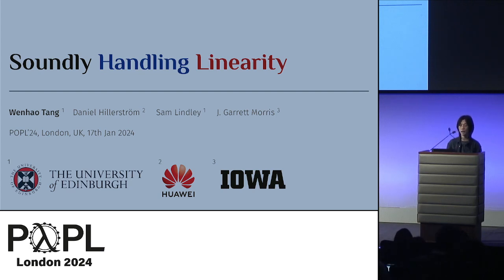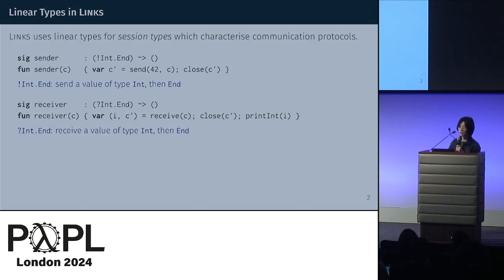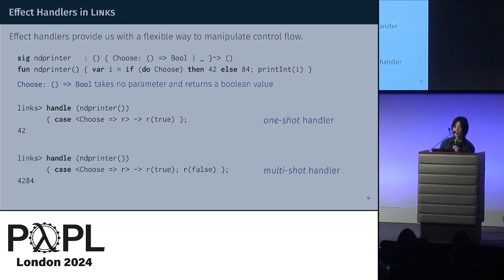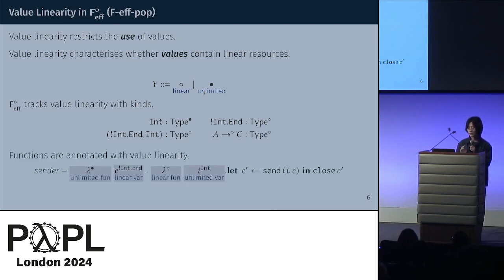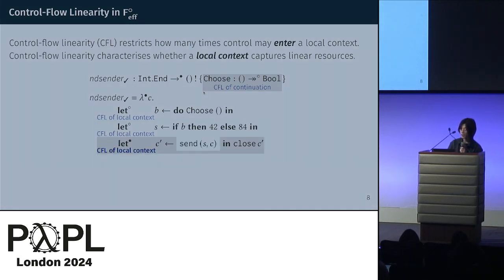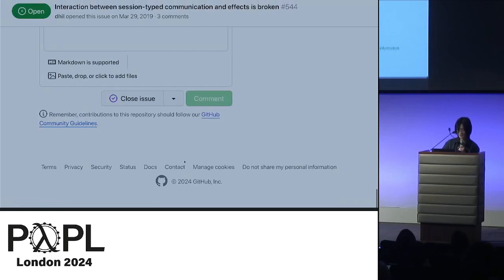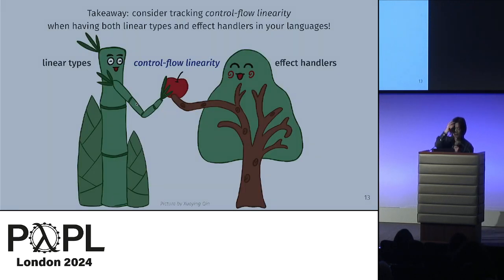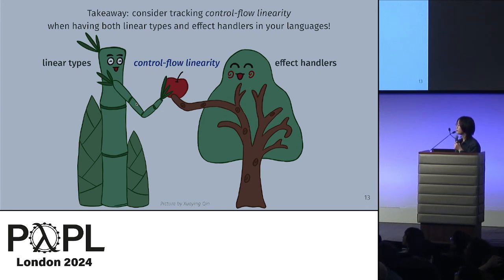[POPL'24] Soundly Handling Linearity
Soundly Handling Linearity (Video, POPL 2024)
Wenhao Tang, Daniel Hillerström, Sam Lindley, and J. Garrett Morris
(University of Edinburgh, UK; Huawei Zurich Research Center, Switzerland; University of Edinburgh, UK; University of Iowa, USA)

Abstract: We propose a novel approach to soundly combining linear types with multi-shot effect handlers. circear type systems statically ensure that resources such as file handles and communication channels are used exactly once. Effect handlers provide a rich modular programming abstraction for implementing features ranging from exceptions to concurrency to backtracking. Whereas conventional linear type systems bake in the assumption that continuations are invoked exactly once, effect handlers allow continuations to be discarded (e.g. for exceptions) or invoked more than once (e.g. for backtracking). This mismatch leads to soundness bugs in existing systems such as the programming language Links, which combines linearity (for session types) with effect handlers. We introduce control-flow linearity as a means to ensure that continuations are used in accordance with the linearity of any resources they capture, ruling out such soundness bugs. We formalise the notion of control-flow linearity in a System F-style core calculus Feff∘ equipped with linear types, an effect type system, and effect handlers. We define a linearity-aware semantics in order to formally prove that Feff∘ preserves the integrity of linear values in the sense that no linear value is discarded or duplicated. In order to show that control-flow linearity can be made practical, we adapt circks based on the design of Feff∘, in doing so fixing a long-standing soundness bug. Finally, to better expose the potential of control-flow linearity, we define an ML-style core calculus Qeff∘, based on qualified types, which requires no programmer provided annotations, and instead relies entirely on type inference to infer control-flow linearity. Both linearity and effects are captured by qualified types. Qeff∘ overcomes a number of practical limitations of Feff∘, supporting abstraction over linearity, linearity dependencies between type variables, and a much more fine-grained notion of control-flow linearity.